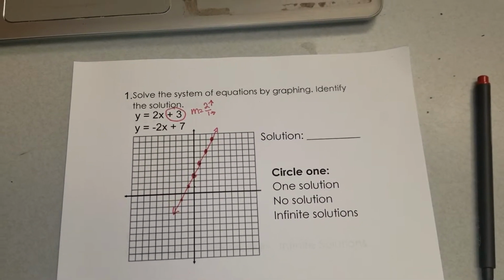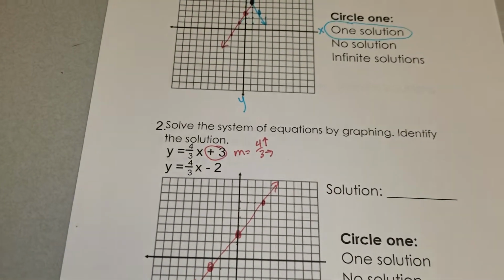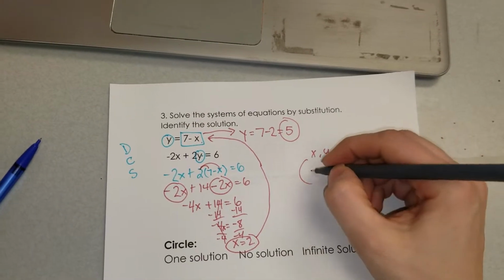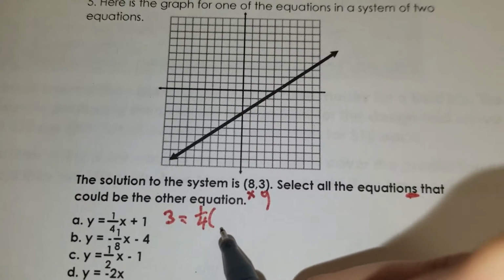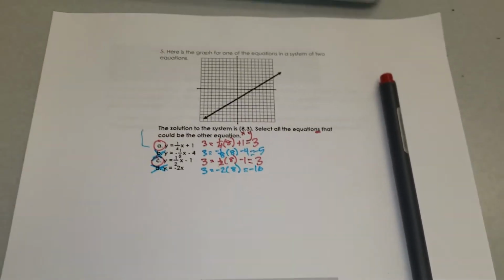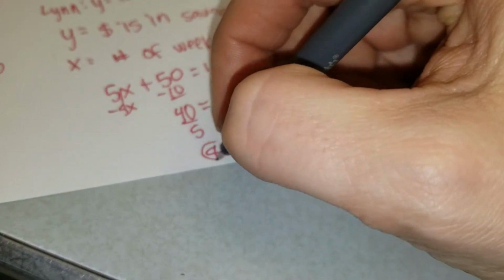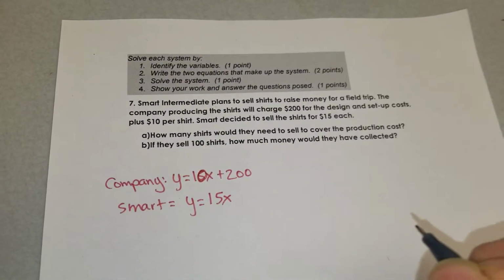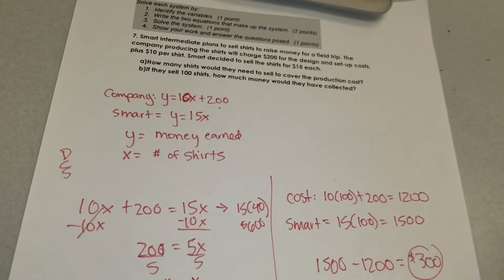District Assesment Review systems of equations